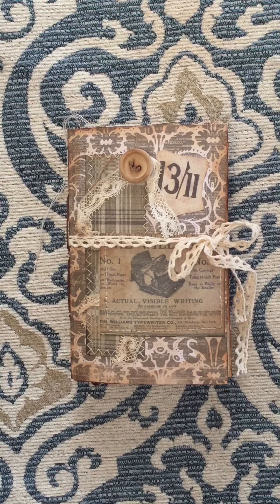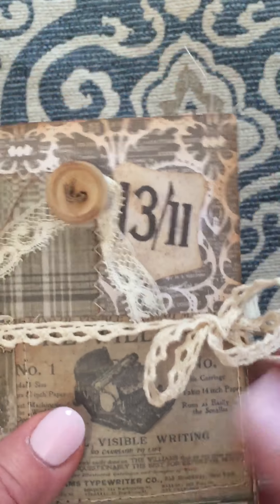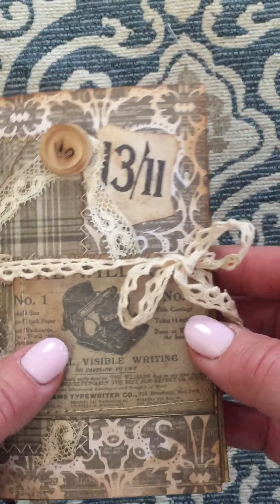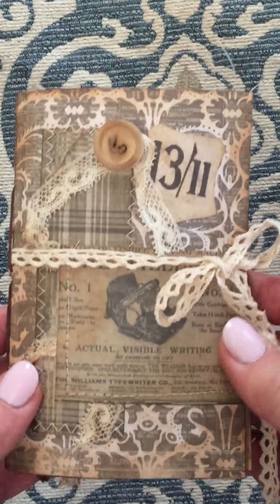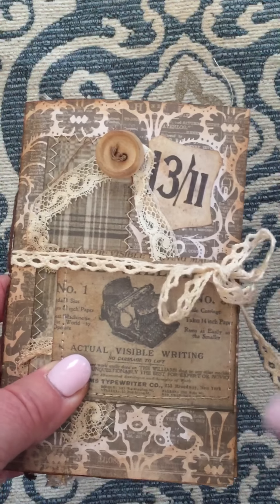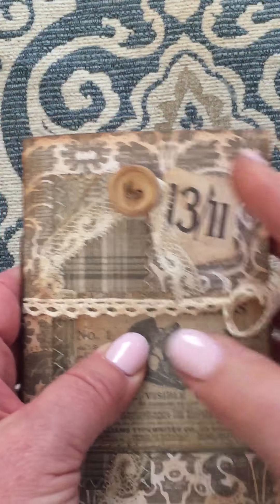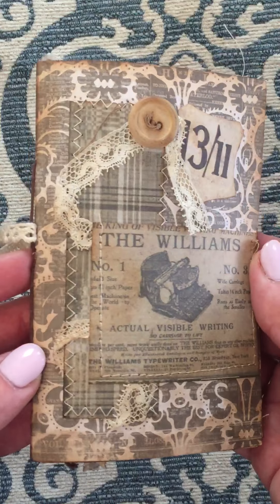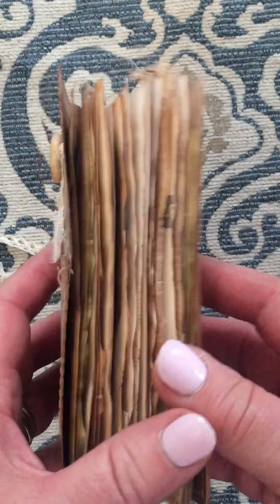JunkJournal, #13/11 “SOLD”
Handmade, includes vintage papers, old photos, Ephemera, music paper, doilies, die cuts, pockets, tags, pins, old lace.  Shabby, coffee dyed pages, some sewn with buttons and lace, a few blank for you to personalize and write in. Included in every book are a few vintage photos.
Measures 3.5 x 5.75” with 26 pages + cardstock cover. Vintage lace tie is removable.

CottageGateTreasures